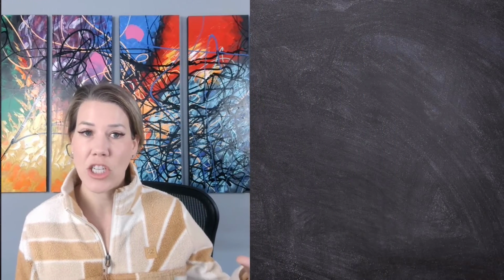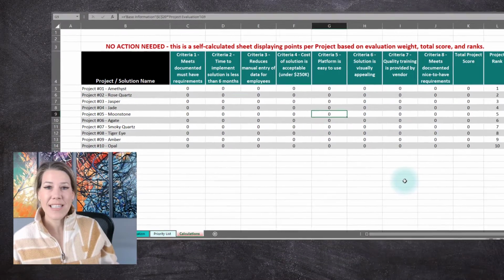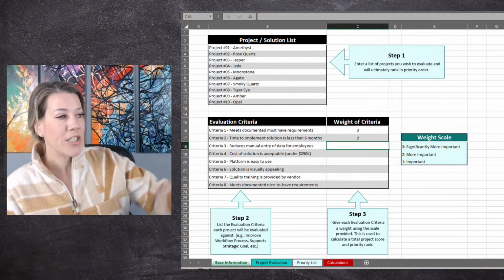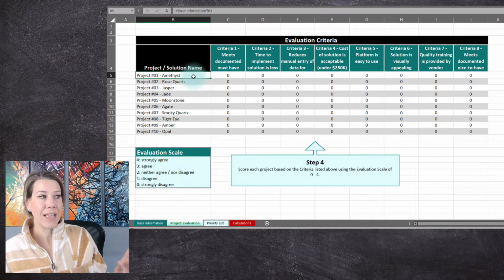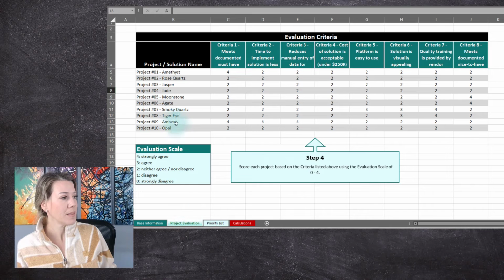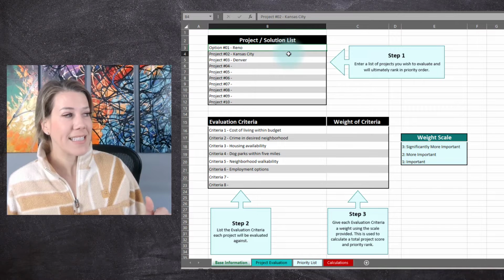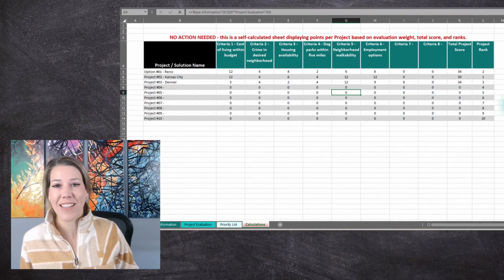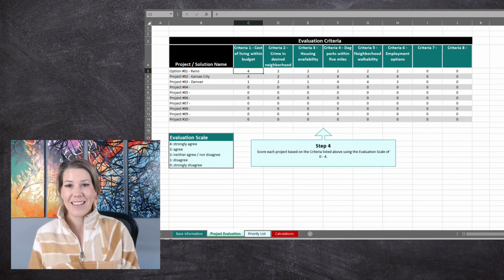Decision Making Made Easy (for Project Manager and Business Leaders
As a Project Manager or Business Leader, have you ever had a hard time evaluating or prioritizing where your focus and/or resources should be allocated?  In this video, I will demonstrate a simple and effective tool you can use to make those decisions easier and more methodical.  The Decision-Making Matrix tool outlined in this video is a fillable excel spreadsheet that allows you to evaluate and prioritize options or projects using weighted criteria. It can be used by leaders within when they need to determine what projects will be approved in the coming year (especially when resources are limited!), by a project team when working to determine the best solutions to move forward with when executing a project, or in your personal life when you need help analyzing the best answer to a problem or opportunity.

Want this template?

Have additional questions or suggestions for other videos or templates you need?

Want to book a 1:1 coaching session with Kandis? You can do so via this link!

Kandis Porter is the Founder and Managing Director of Effective Flow Connections (EFC), a management consulting company that helps transform organizations through project management, process improvement, change management, facilitation of key meetings, and training. Kandis also works one-on-one with clients, focusing on Leadership development and growth. EFC enables organizations to do what they do, even better! Kandis Porter has more than 17 years of experience managing people and large projects in both the government and private sectors. She has supported clients in various industries, including the Department of Defense, Federal Aviation Administration, utilities, medical device, non-profit, and learning & development. Kandis has a Master of Science Degree in Project Management (MSPM) from The George Washington University and Master of Business Administration (MBA) in Human Resources. In addition, she is a certified Project Management Professional (PMP), PMP Exam Prep Course Instructor through Project Management Institute, Prosci Change Manager, and Six Sigma Green Belt. She is also certified as a Myers Briggs Type Indicator (MBTI) Practitioner, Thomas-Kilmann Instrument (TKI) Practitioner, and is a DiSC Workshop facilitator.

Facebook: Effective Flow Connections | Facebook